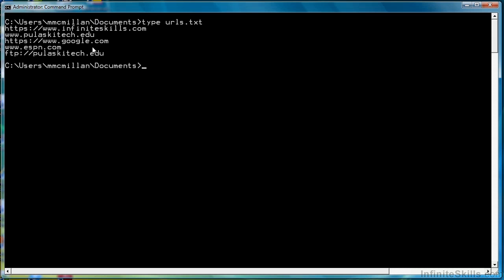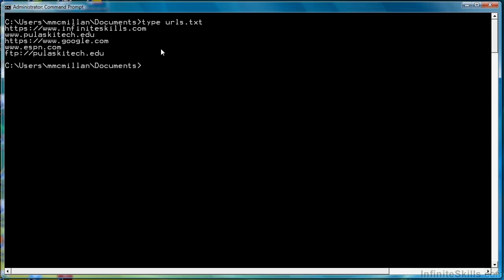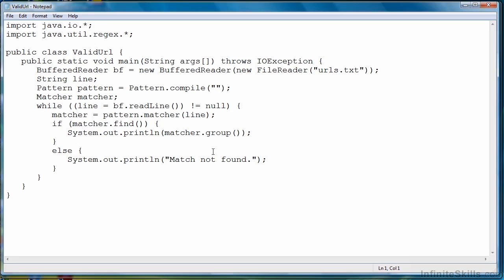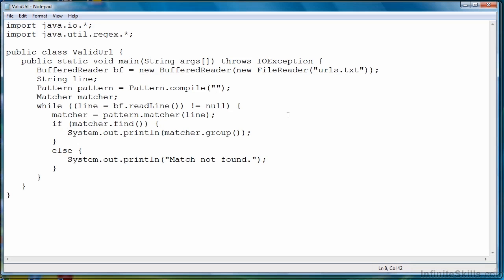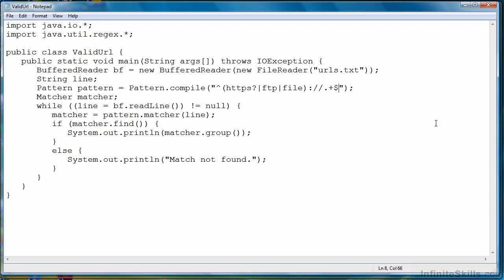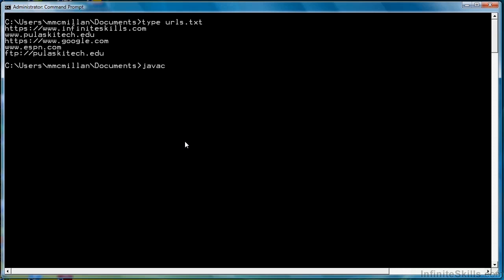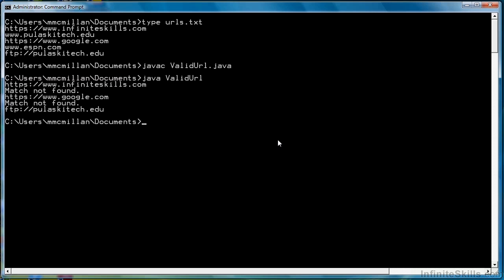Regular Expressions With Mike McMillan - (Chap 3 / Sec 6) - Matching Text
Validating URLs Using Java